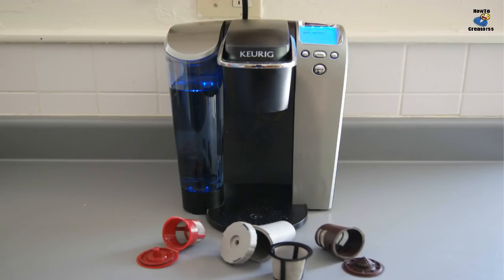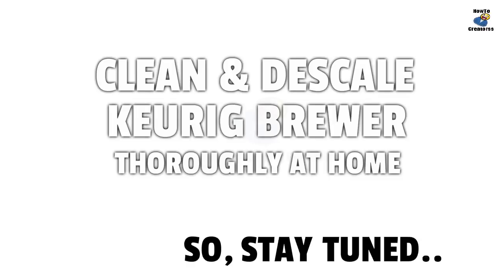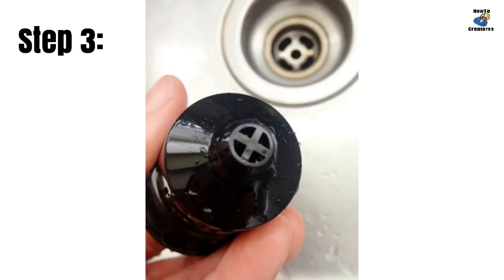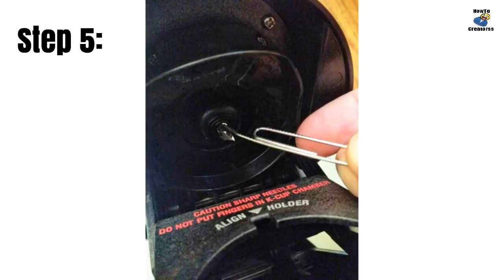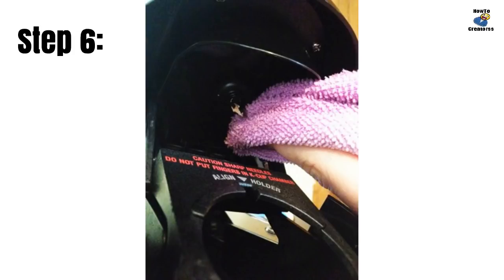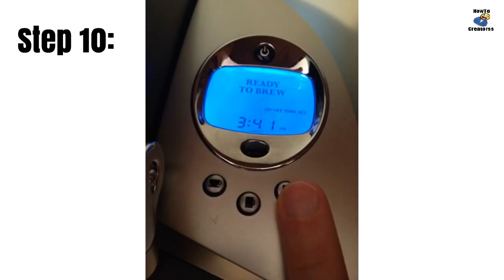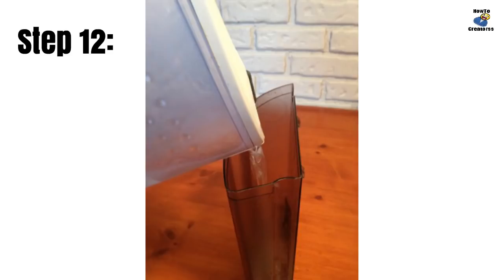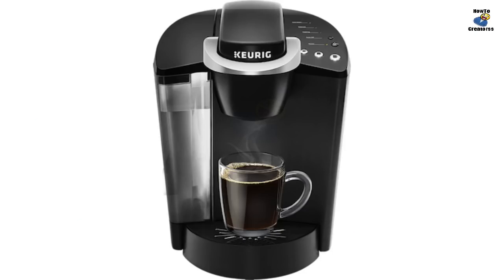How to Clean a Keurig Coffee Maker with Vinegar (EASY) Kuerig 2.0 Cleaning Instructions!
How to clean & descale a keurig coffee maker using vinegar?
Firstly, before cleaning your Keurig 2.0, read the manual that you have got along with the coffee maker and make sure which of the parts of the machine are dish washer safe. You can easily clean those parts without much hassle. Just toss them in your dish washer and is done!

So, how do you clean a keurig brewer machine?
Now, the thing that makes it necessary to properly clean the internal parts of a coffee maker is the mineral build up. Over the time, hard water minerals start building up in the internal parts and tubes of coffee machines. This might be one of the explanations for your coffee maker to take a long time to brew than usual.

Keurig cleaning & descaling instructions to follow. Nothing to worry.., take some vinegar and follow these step by step cleaning tips to get rid of those mineral build-ups and your keurig 2.0 coffee brewer machine will be back in action soon.

HowToCreatorss is a YouTube channel where you can find a lot of How-To Videos, Tips and Tutorials to follow in making our daily life becoming easier. New how-to videos uploaded several times a week. Kindly flick through the channel to see the latest!